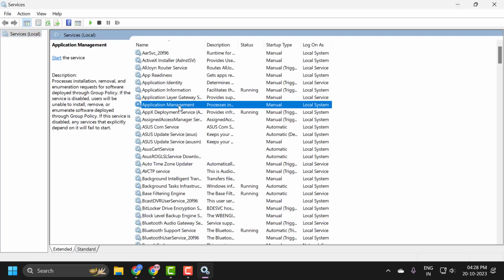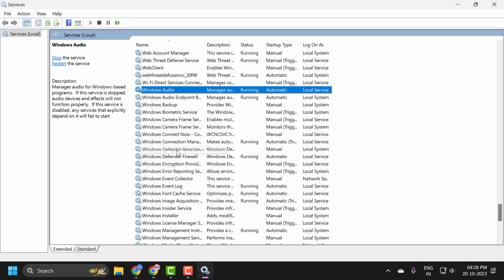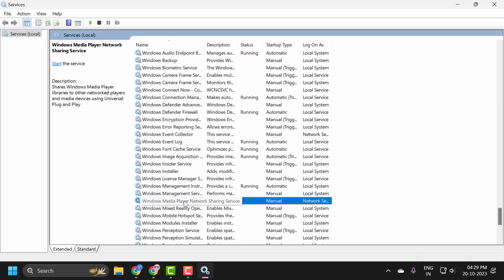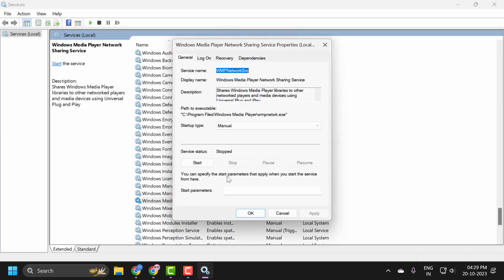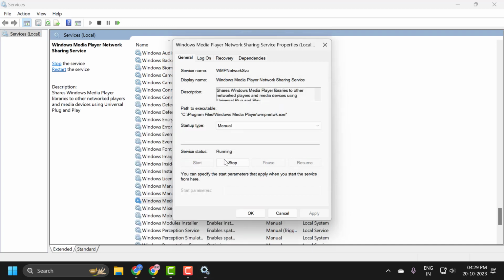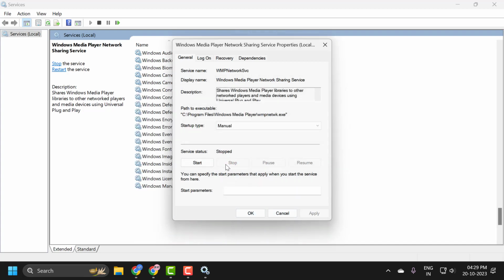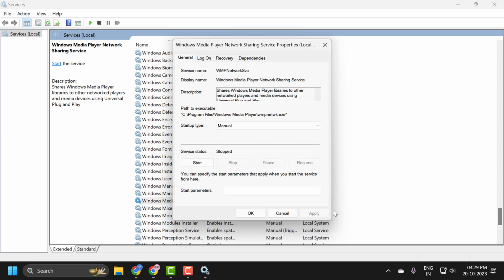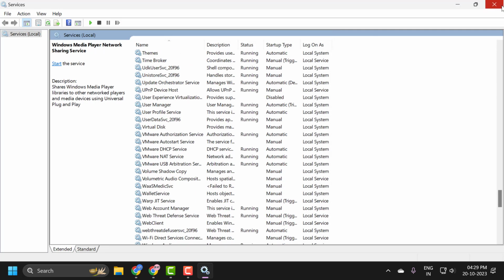How to Start or Stop Windows Media Player Network Sharing Service in Windows 10/11 (Tutorial)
Sharing your media across devices on your network can provide an enriched entertainment experience. The Windows Media Player Network Sharing Service is instrumental in this, allowing users to stream their media libraries to different devices within their local network. This tutorial offers a crystal-clear guide on how to either kickstart or halt this service in both Windows 10 and 11. By mastering these steps, you'll gain full command over your networked media and the way it's accessed, ensuring you share on your terms.

In This Video :
windows media player network sharing service
disable windows media player network sharing service
disable windows media player network sharing service group policy
can i disable windows media player network sharing service
how to turn off windows media player network sharing service
stop windows media player network sharing service
windows could not start windows media player network sharing service
how to enable windows media player network sharing service
windows media player network sharing service disable
what is windows media player network sharing service
windows media player network sharing service failed to start
windows media player network sharing service missing